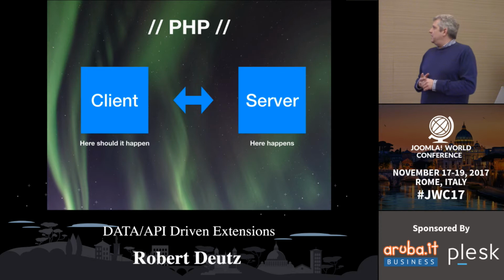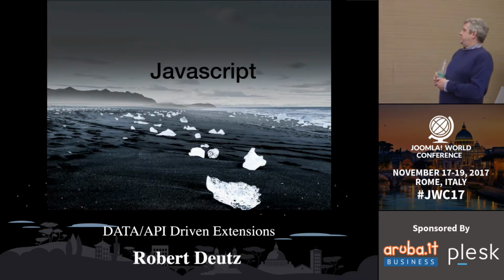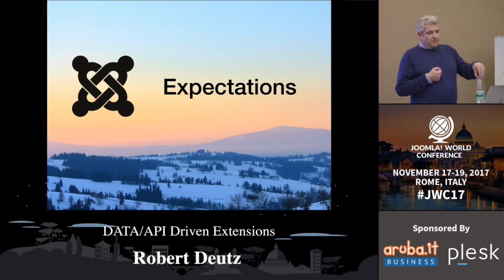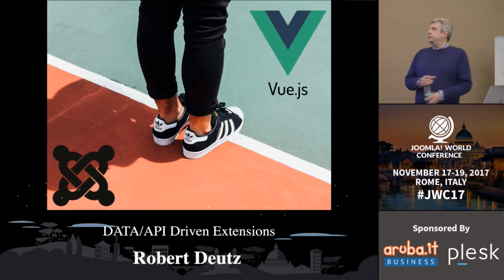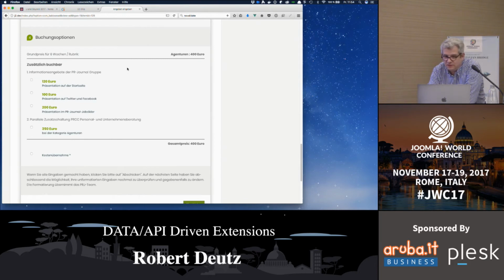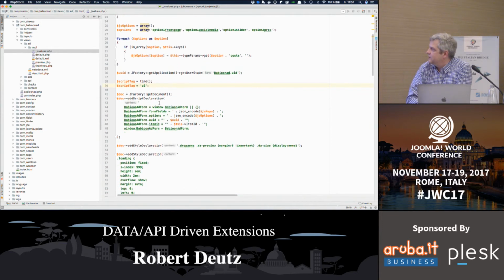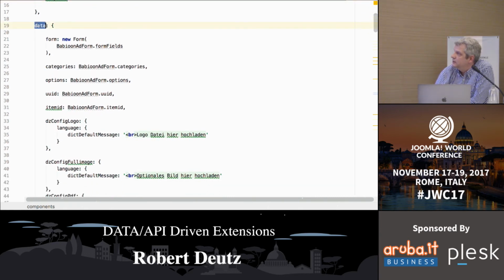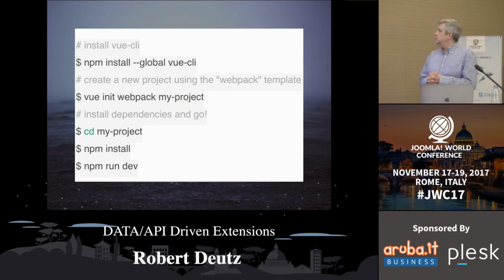JWC 2017 - DATA/API Driven Extensions - Robert Deutz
2017 Joomla World Conference in Rome, Italy

With Robert Deutz
Friday 11:30-12:15 - TechJoomla Room